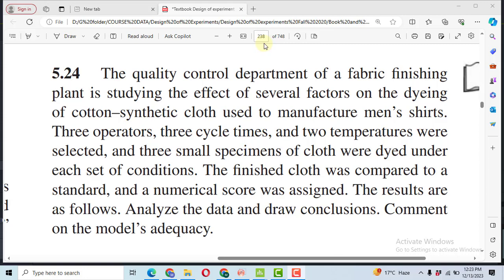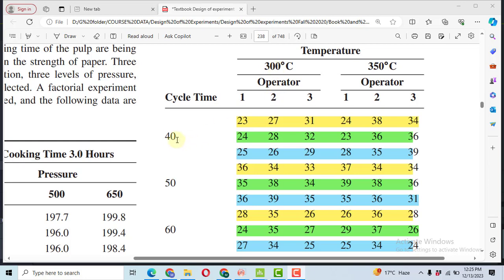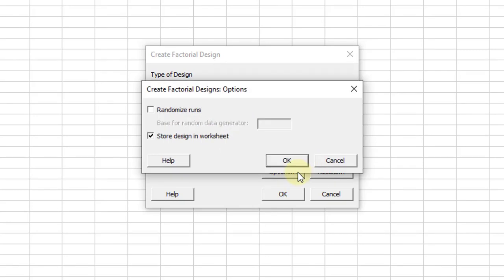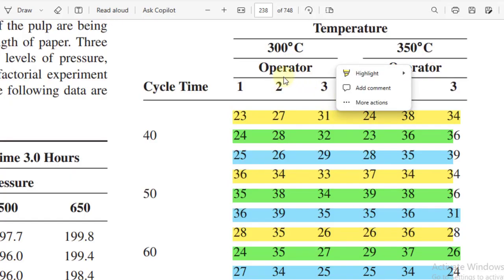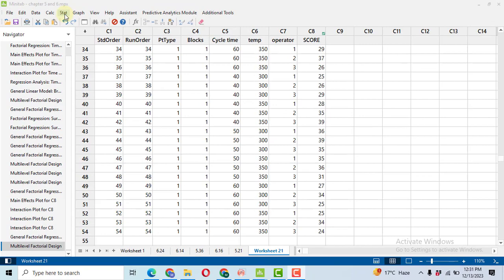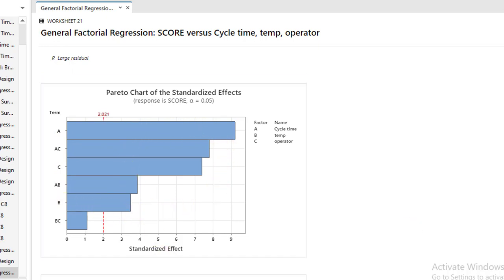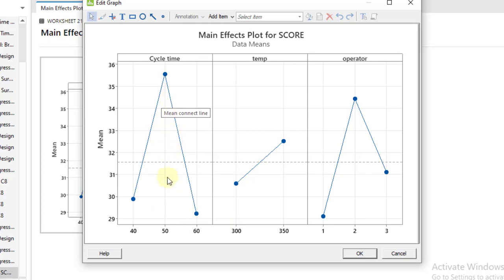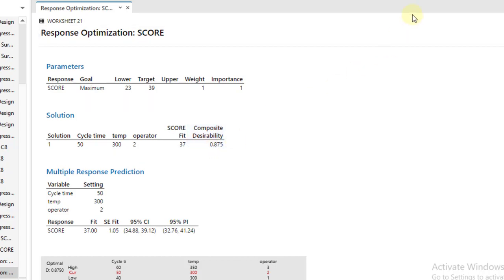Full Factorial Design Problem Solved in Minitab with Interpretation | Experimental Design | DOE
Hello

Full Factorial Design Example Problem Solved in Minitab with Interpretation
Experimental Design
ANOVA
RESPONSE OPTIMIZER
Main Effect Plot
Interaction plot
p-value
Regression equation
normality assumption
Full factorial design